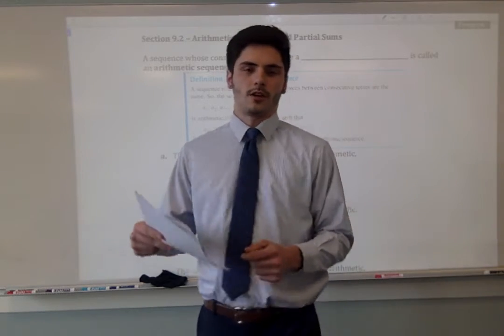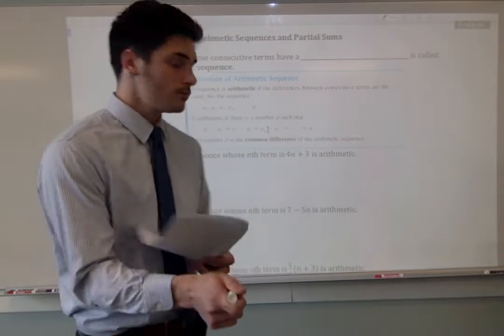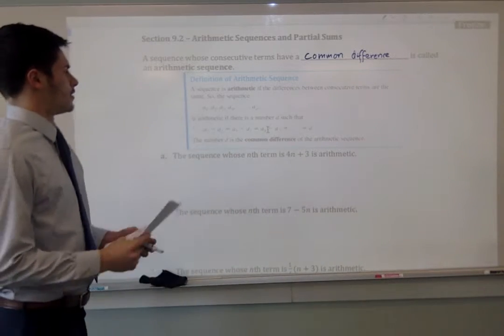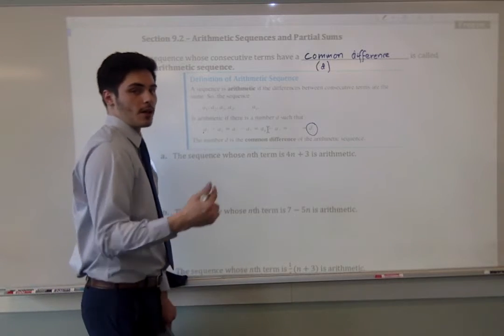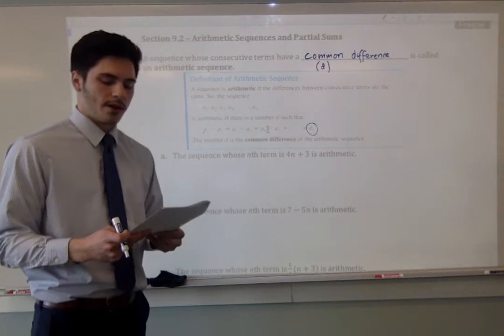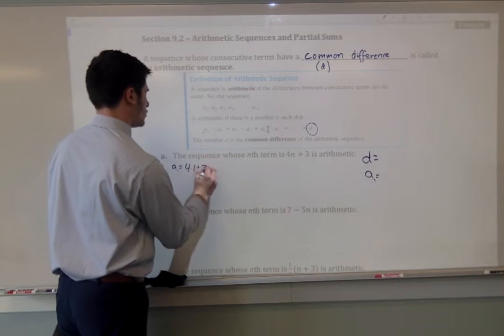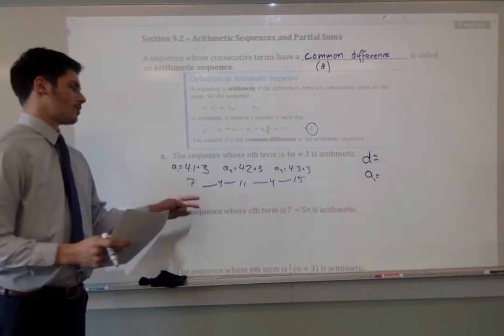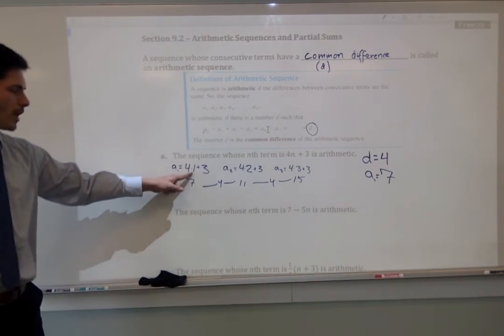WMAA TPC Chapter 9 Section 2 Arithmetic Sequences